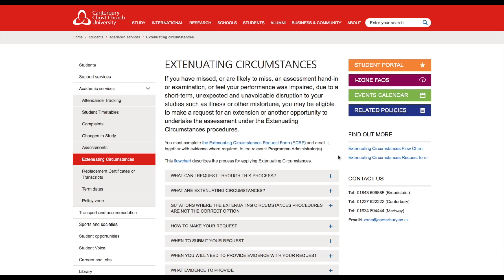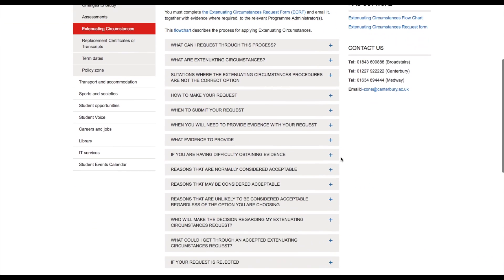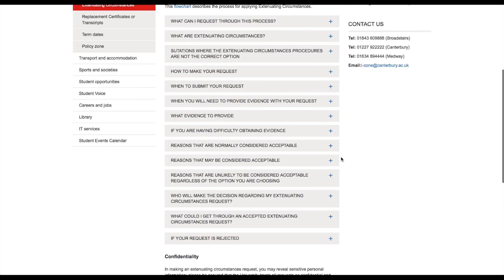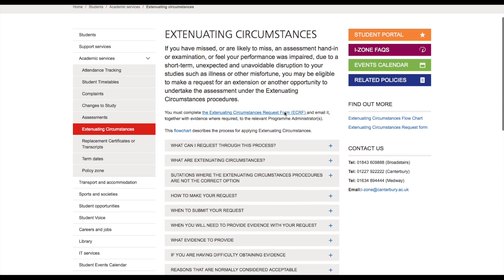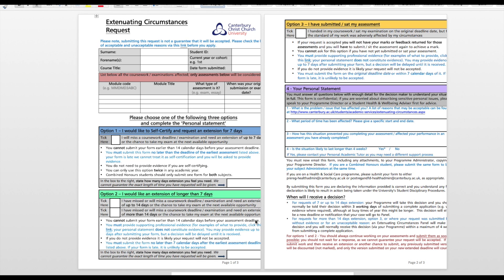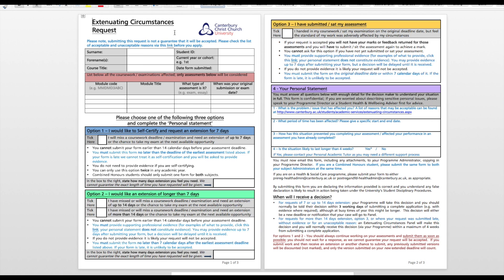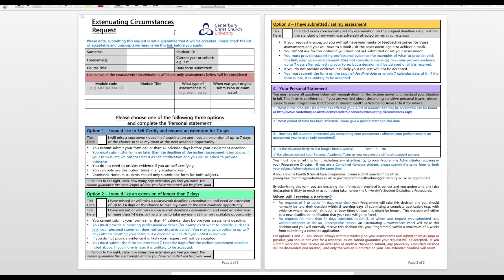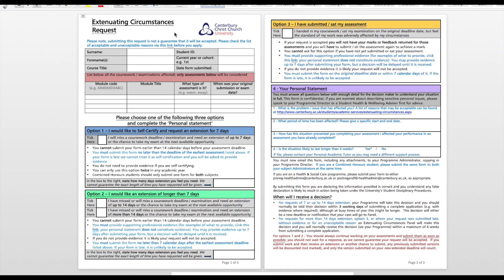How to Download an Extenuating Circumstances Form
As a student at CCCU, there may come a time when you need to use an Extenuating Circumstance. This helpful 'how-to' will give you a step by step guide in completing this important first step.